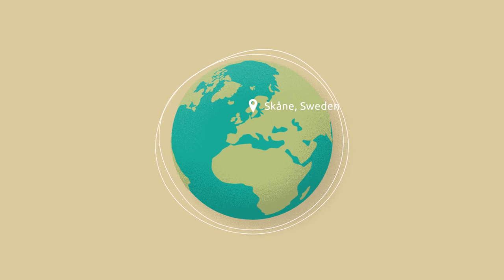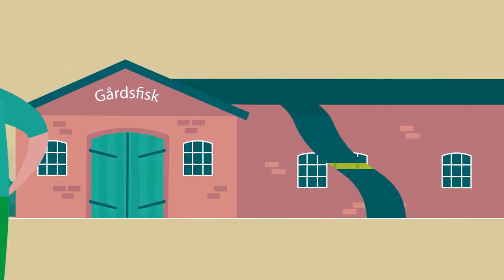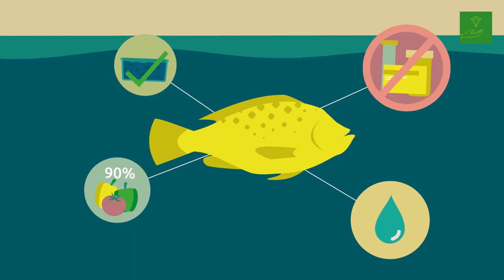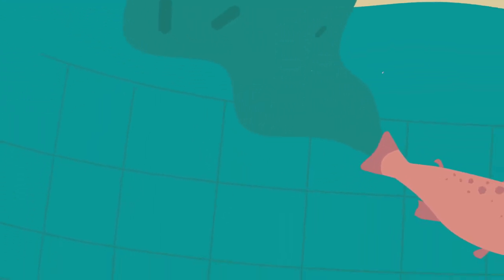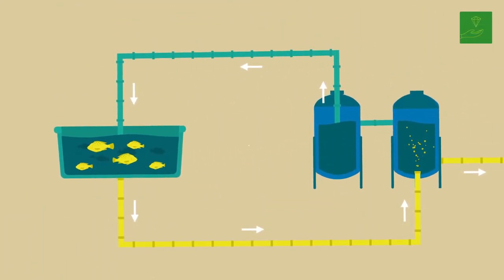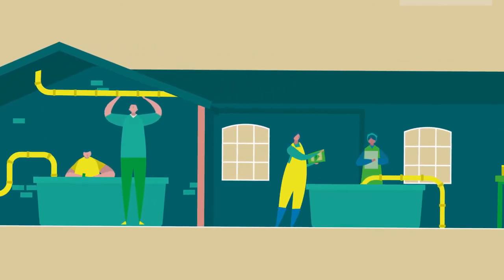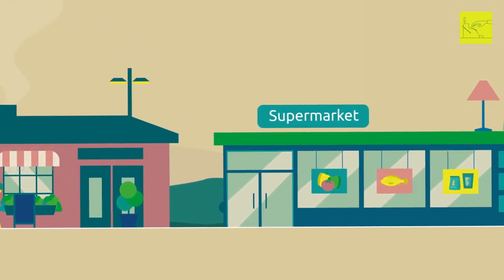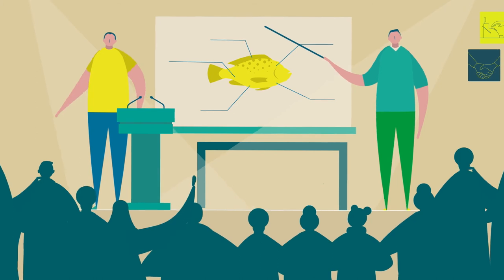RUBIZMO Animations #10 - Sustainable Business Inspiration: Gårdfisk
In the flat countryside of Skåne in South Sweden two young men are reforming traditional farming.

As the demand for sustainably farmed fish is growing internationally, the entrepreneurs want to scale up and franchise their business idea.

Discover the secrets of success in the bio-economy with this business model canvas inspired analysis video and a full profile in our virtual library